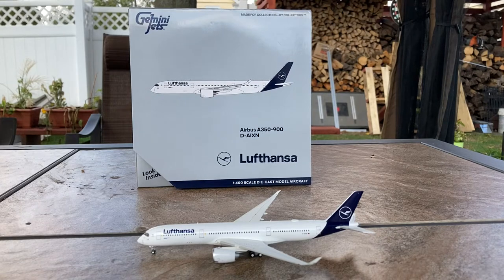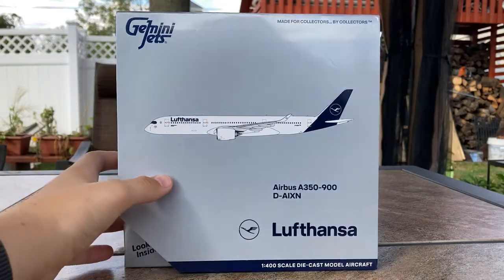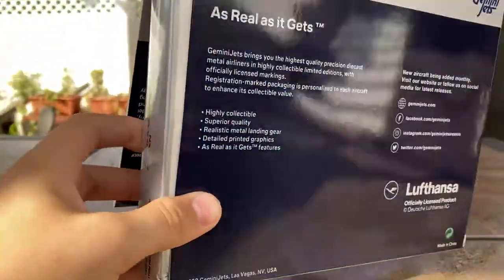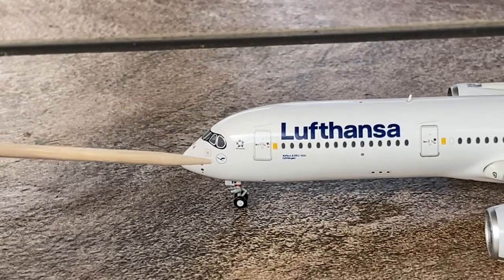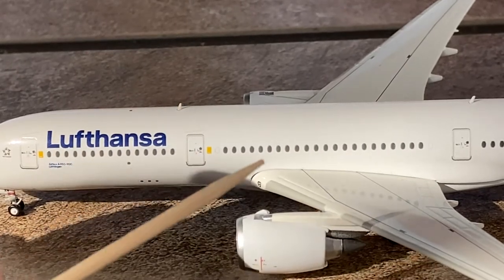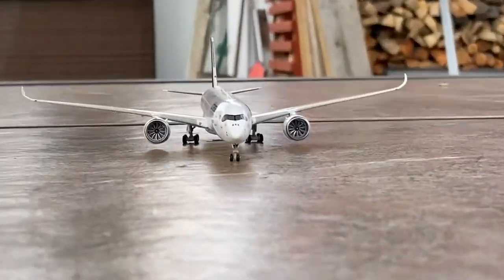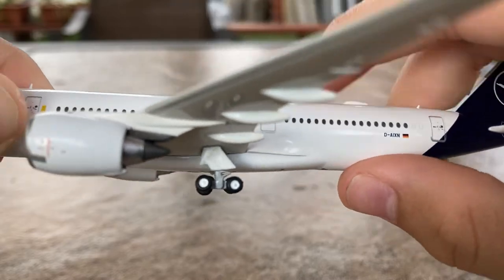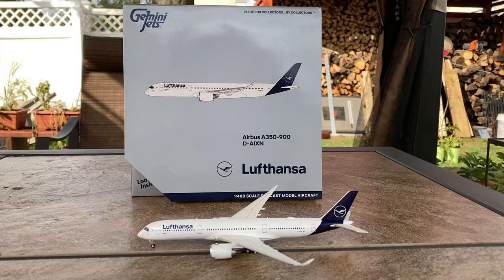GeminiJets Lufthansa A350-900 Review! - 1:400 Unboxing #22!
Teapot (Prod. by Lukrembo)